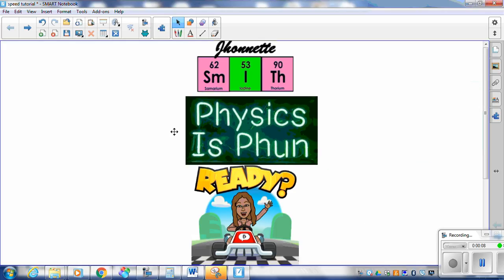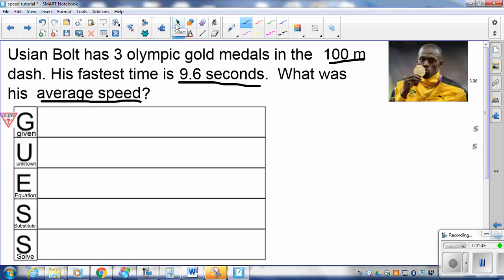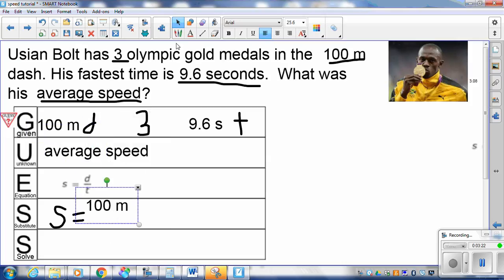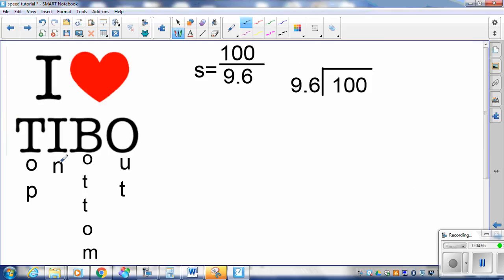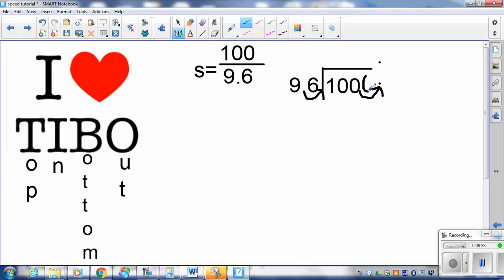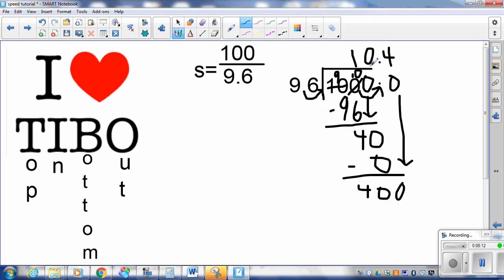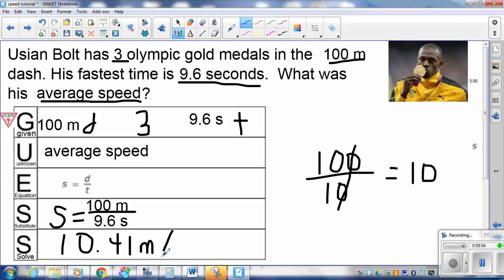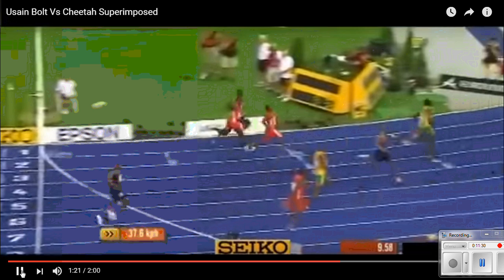speed tutorial 2